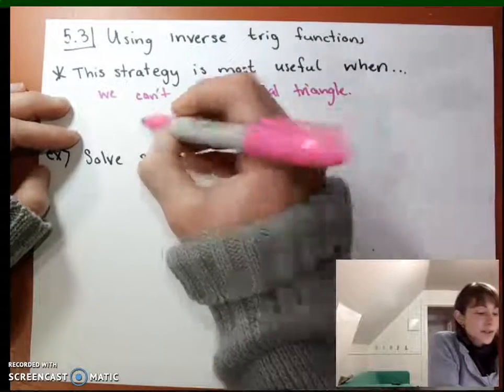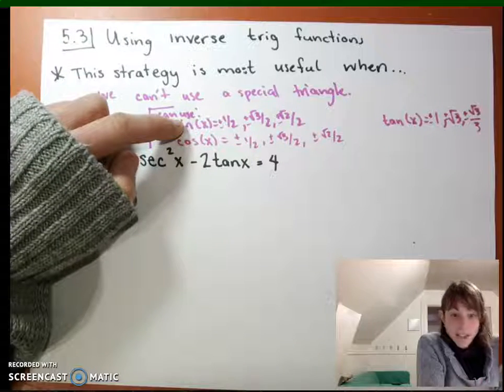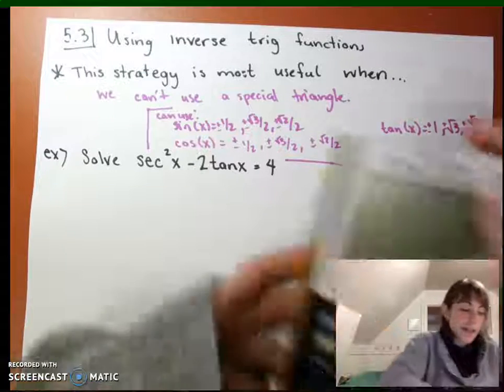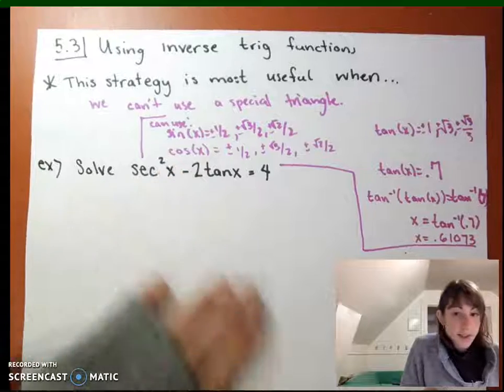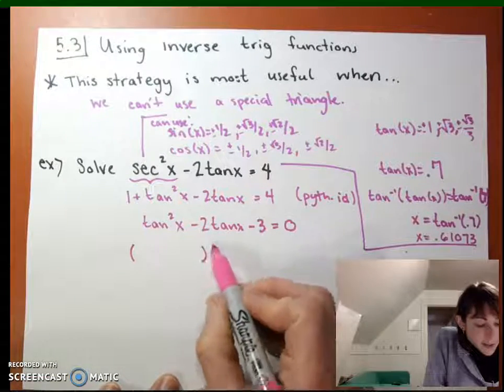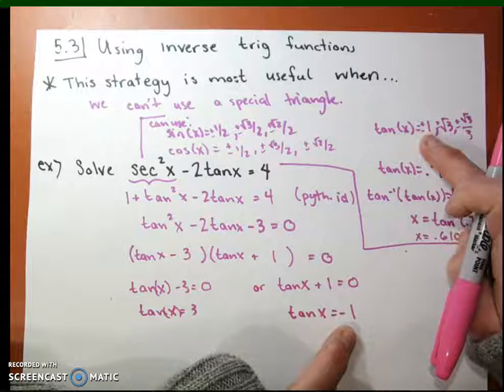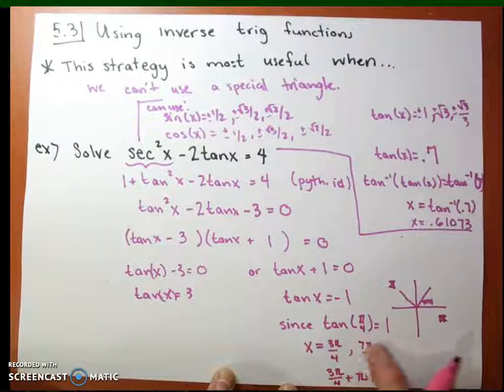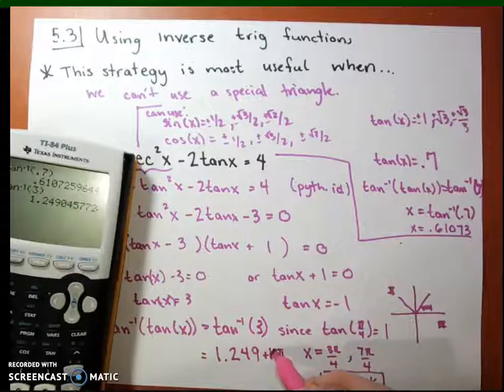Using Inverse Trig functions to solve